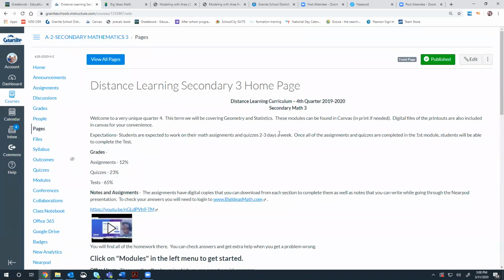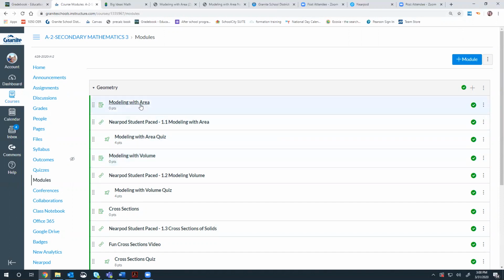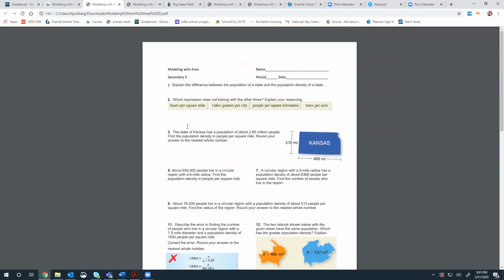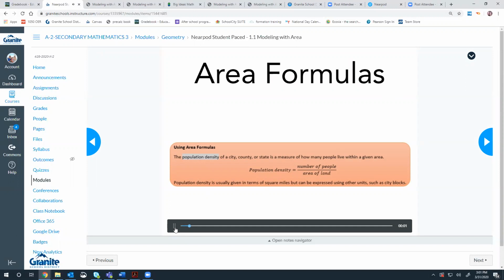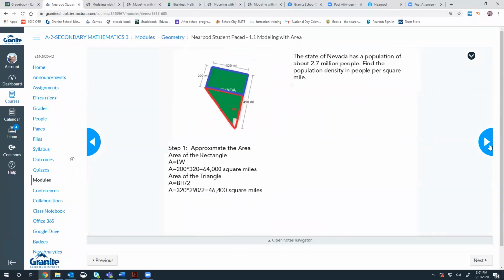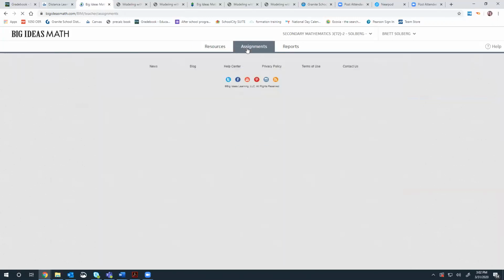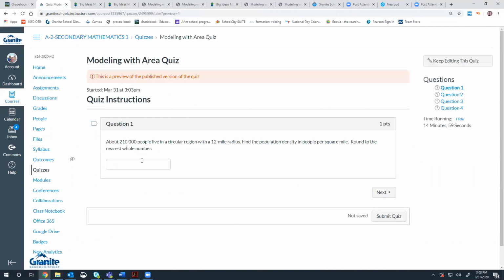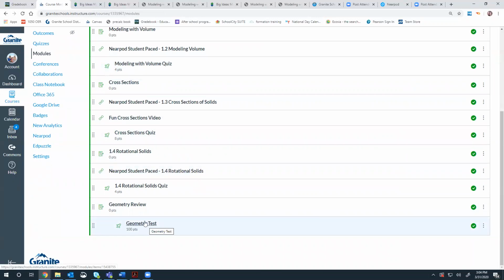Sec 3 Q4 Overview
Welcome to Online Learning. There's a lot of info here, so I figure a video would help navigating things easier.